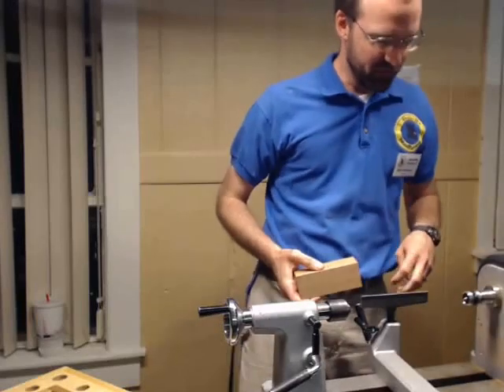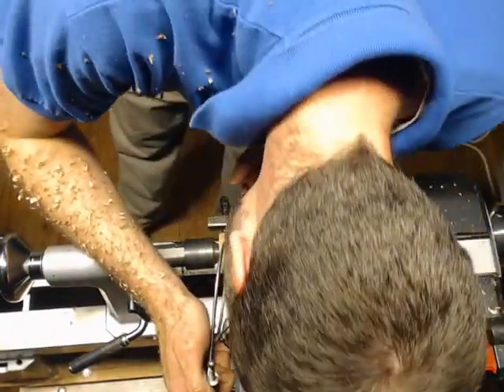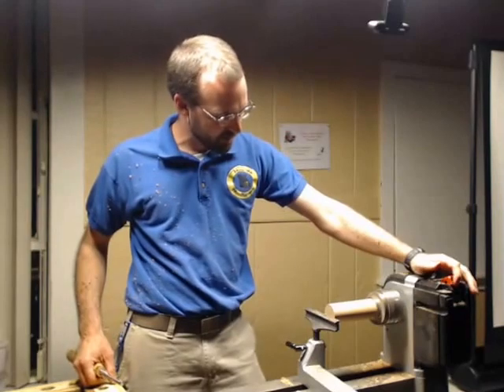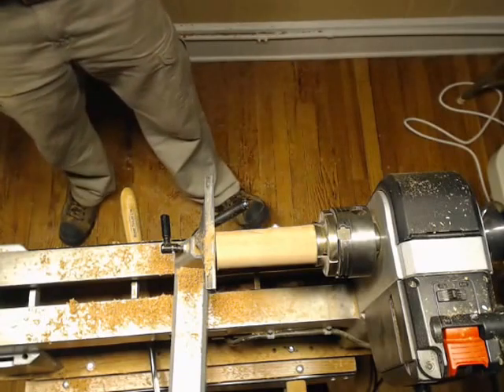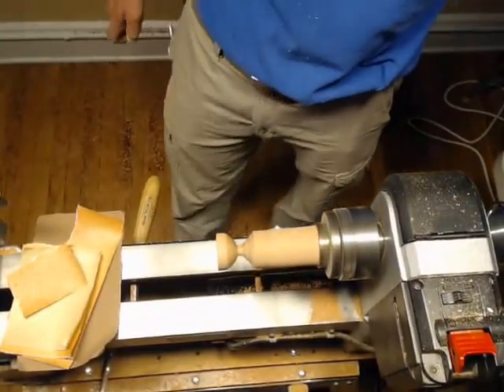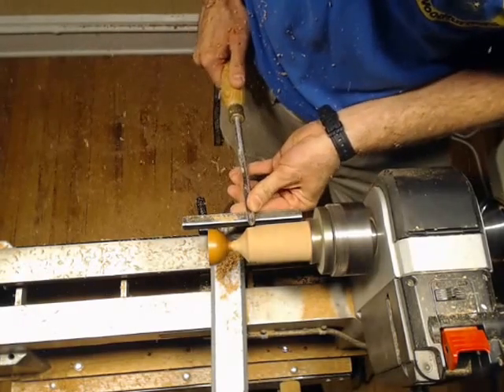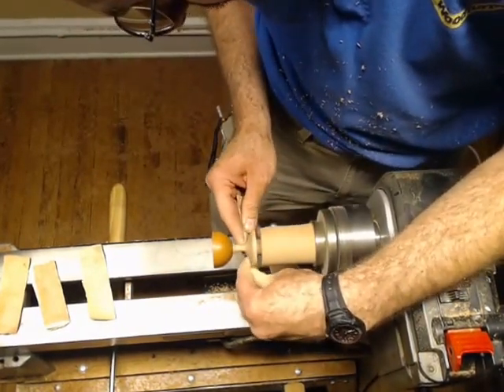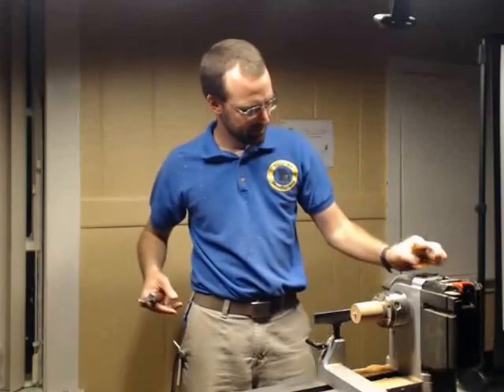Turning A Goblet with Mike Hermann